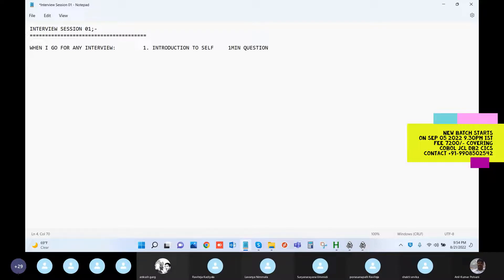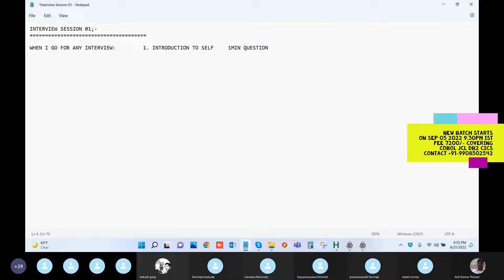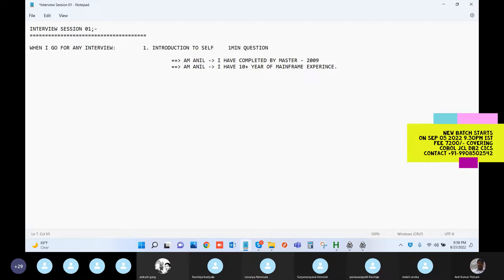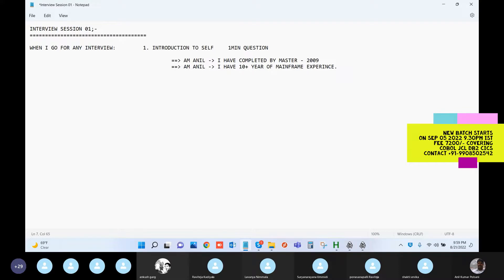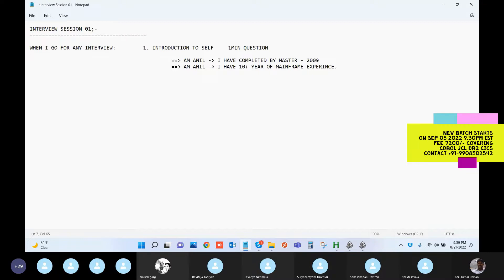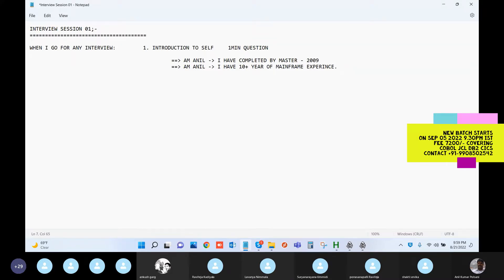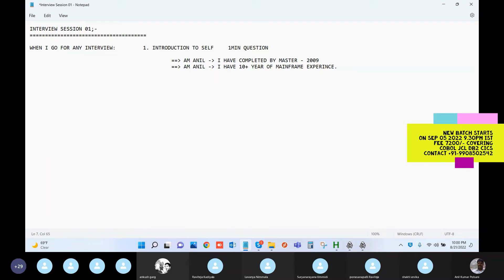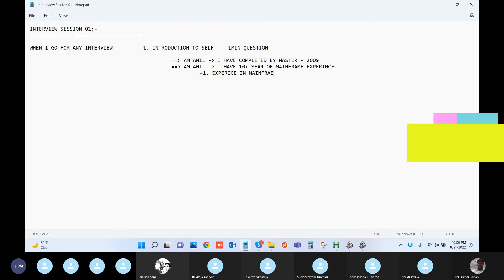Mainframe Avoid this in Interview |Real Mainframe| BATCH - MAY 30 6.30am|Anil Polsani |9908502542